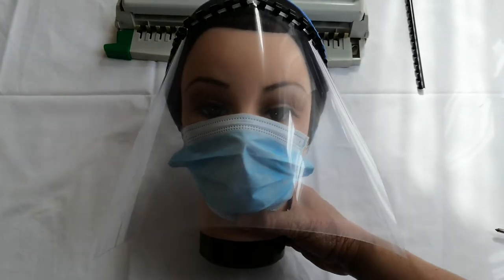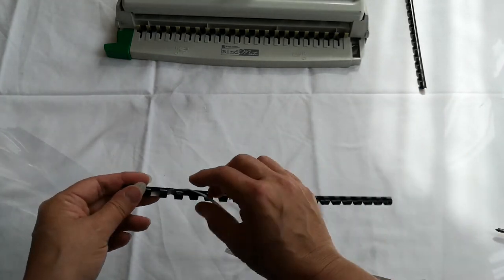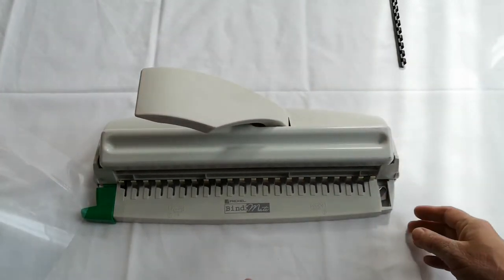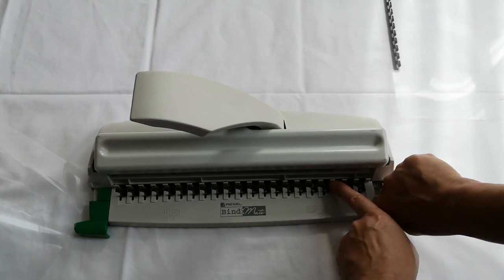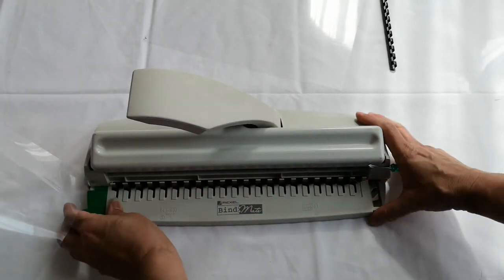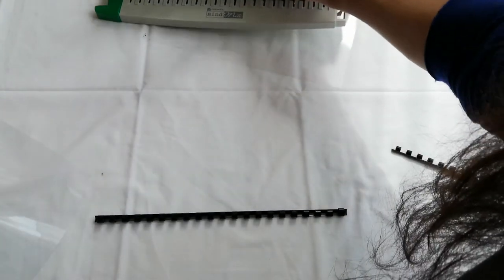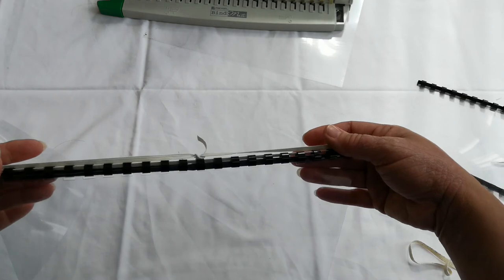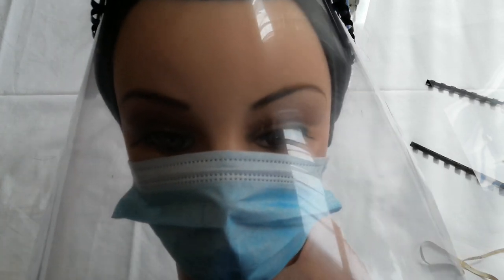C19 DIY Comb Binder Visor Face Shield Tuition Video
Step by Step Instructions for making a quick, cheap, easy, C19 DIY Comb Binder VISOR/FACE SHIELD for care home workers and home carers looking after coronavirus patients. Help save lives for just £1.50/unit!

If you have a basic comb document binding machine together with plastic spines, acetate overlay front sheets and some thin elastic - you're set! (Unfortunately I had a dodgy old broken binding machine in this video, that I hadn't used for many years - but I still managed to get the job done!).

N.B. Instead of 'threading' the elastic through the comb teeth, you could of course lay the elastic along the 'open plastic spine teeth' whilst in the machine, together with the acetate hole punched sheet, before clamping them shut...

Get a small round lid and trace around the bottom two sharp corners of the acetate. Smoothly cut a curved edge (safer).

I'd love to see pics of your creations and hear feedback on how you got on.